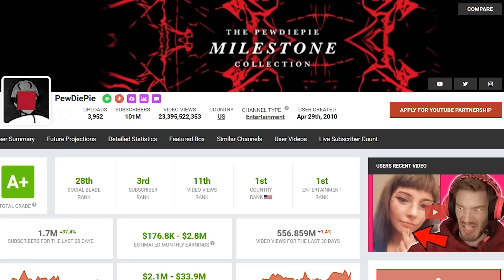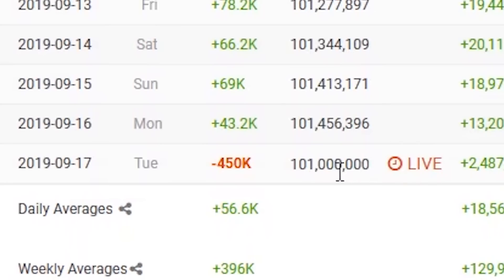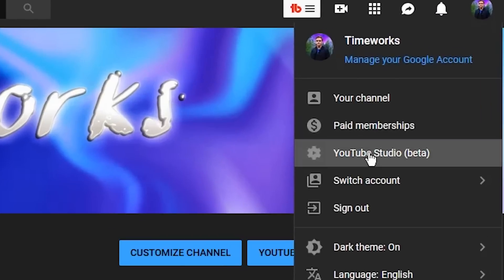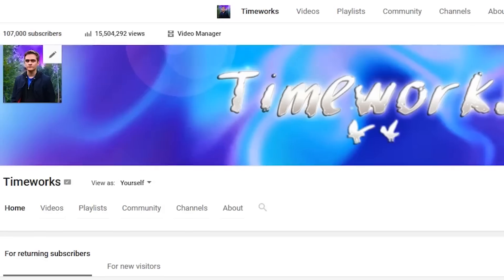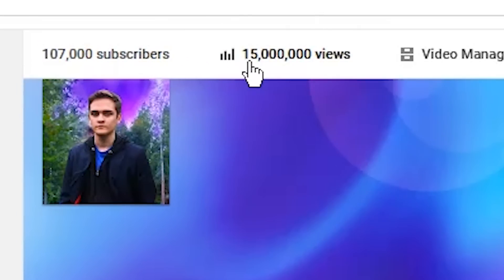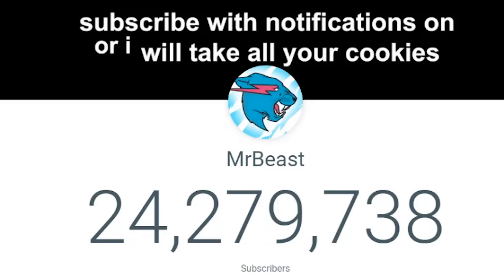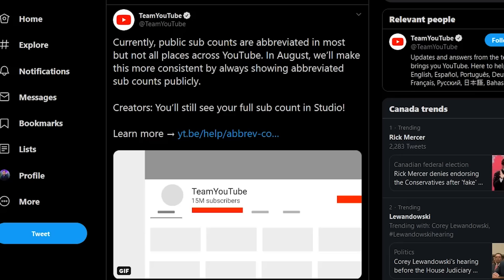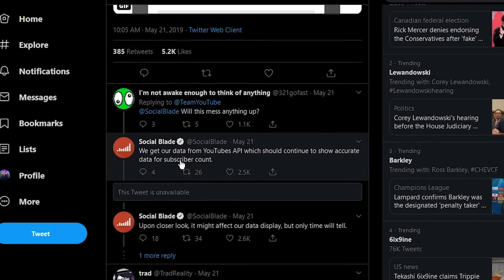YouTube Abbreviating ALL Subscriber Counts (FOOTAGE)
This video shows footage I captured of YouTube abbreviating subscriber counts from various channels!

I have recorded various YouTube channels having their subscriber counts abbreviated, including MrBeast, PewDiePie, Cherdleys, and MORE! Watch this video to see it happen!